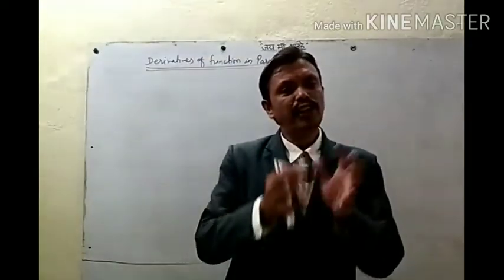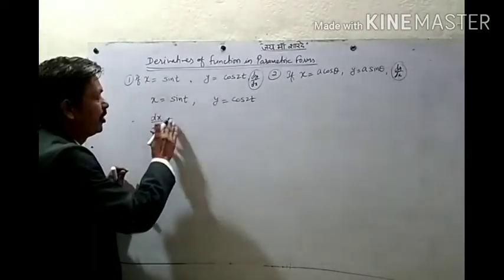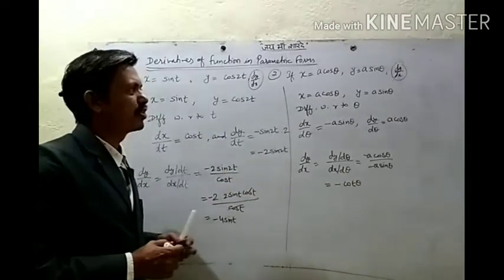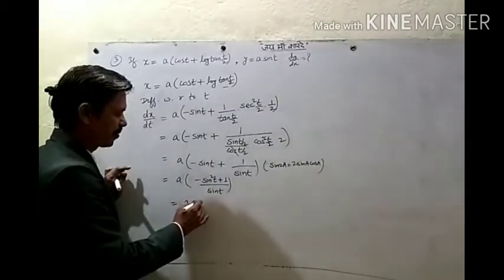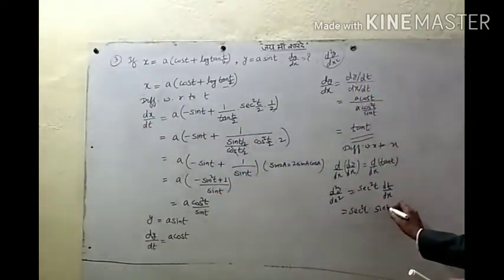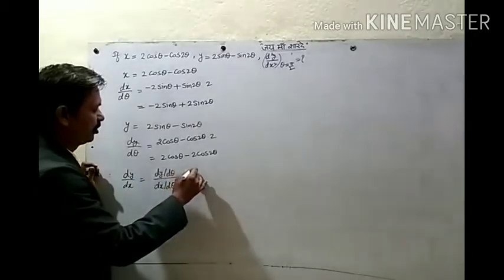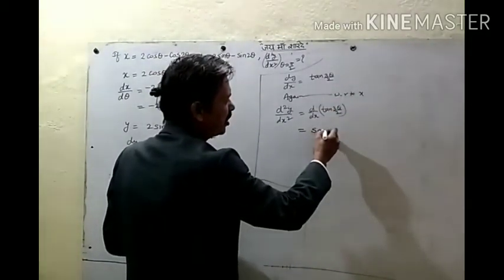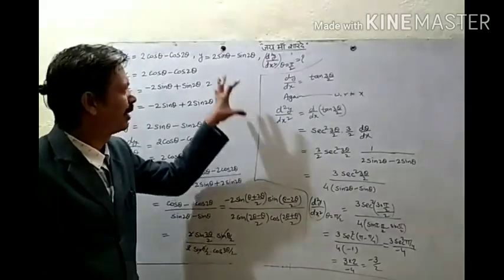DERIVATIVES OF PARAMETRIC FUNCTIONS